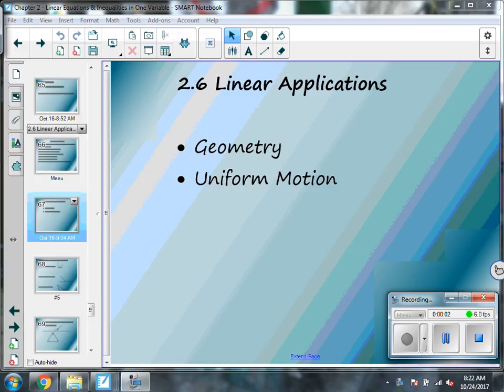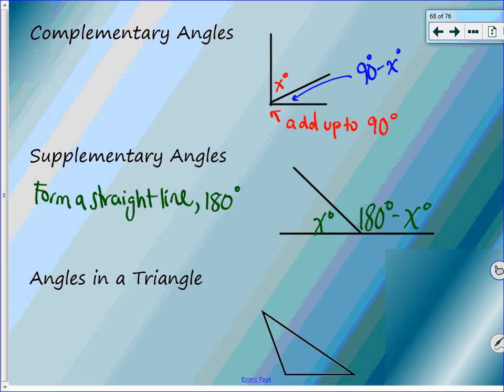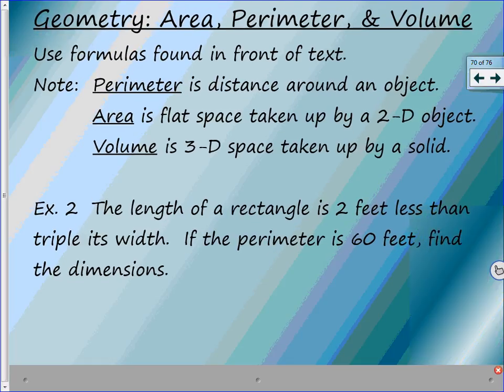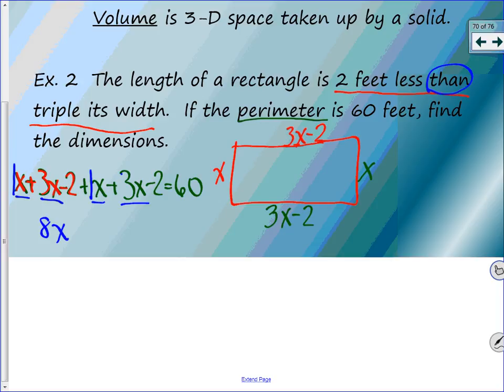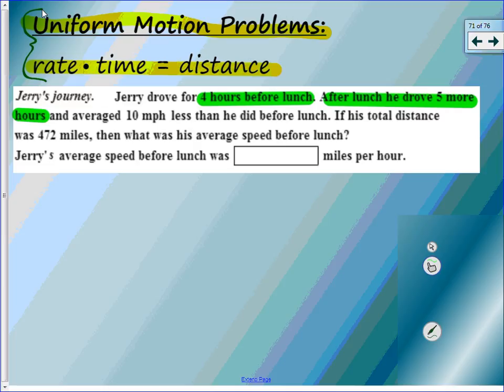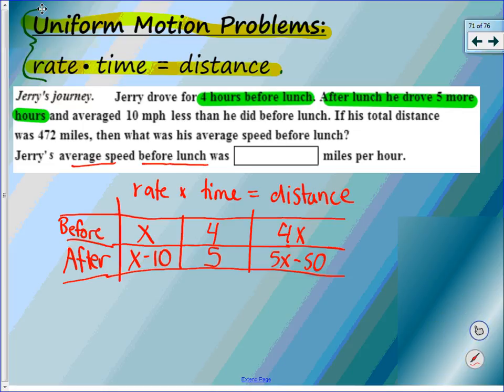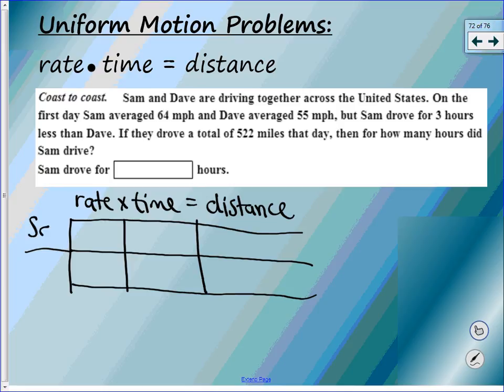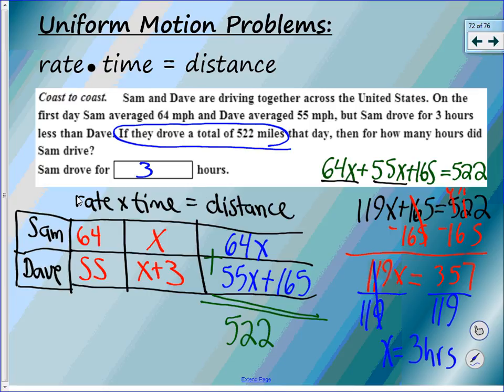2.6 Linear Applications - Geometry & Uniform Motion